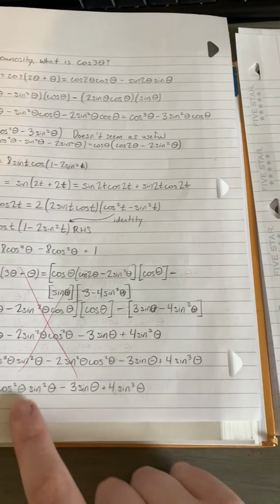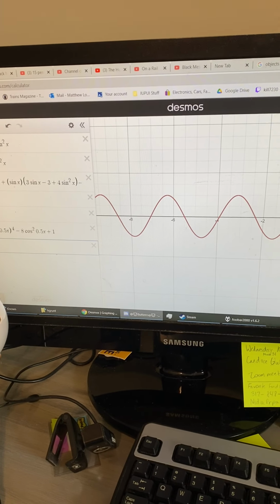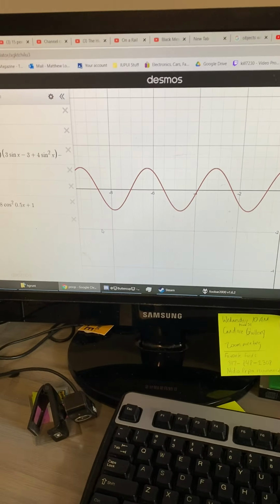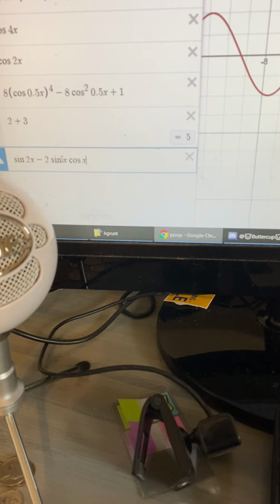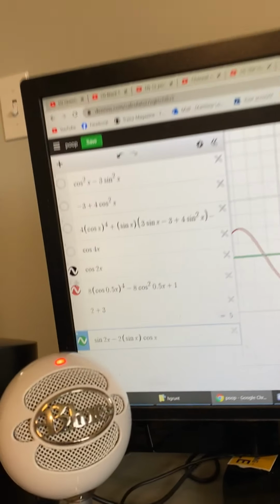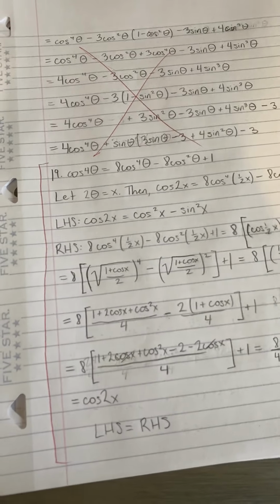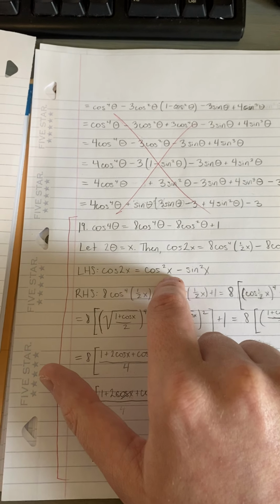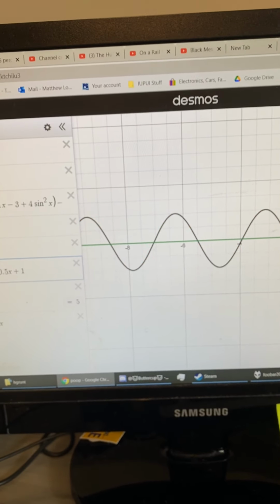Flexin 😤😤 trig time